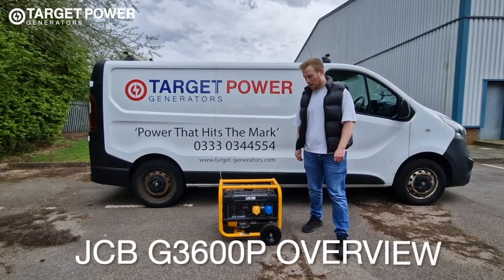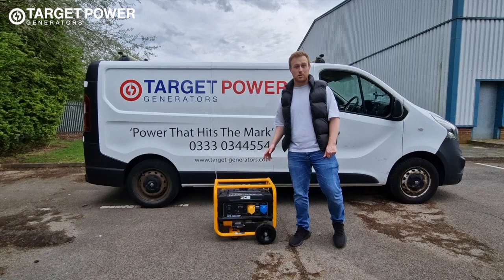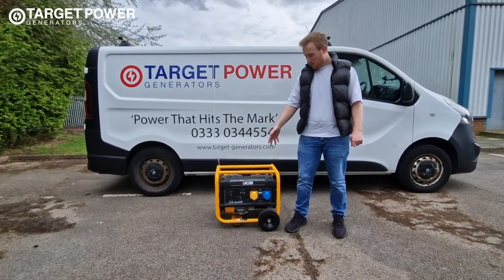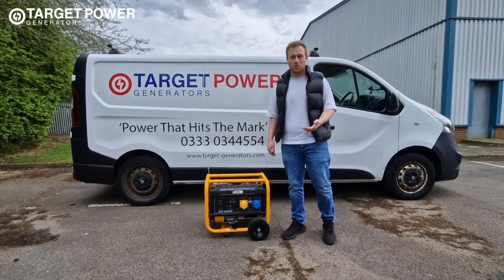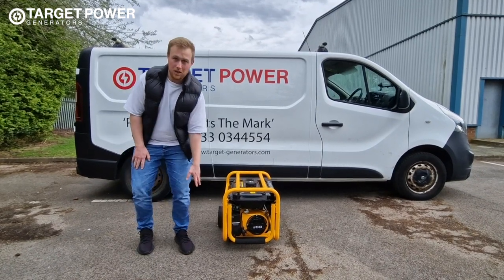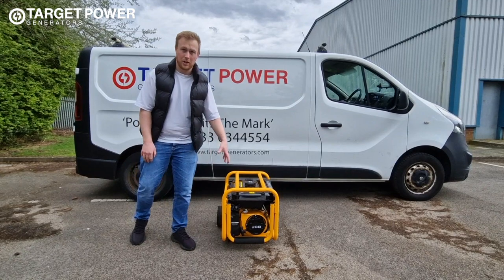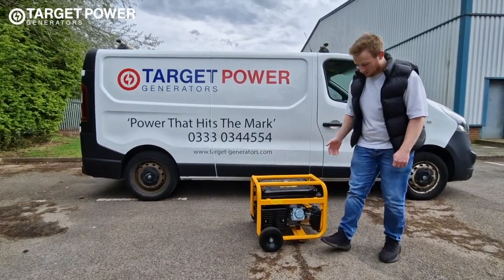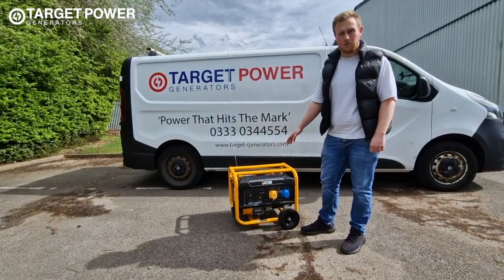JCB 3600P Product Overview - High Quality Petrol Generator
🔥 Dive into the heart of power with Target Power Generators! In this video, we unpack the robust features of our latest powerhouse, the G3600P petrol generator. From sturdy construction to unparalleled functionality, this generator is engineered to meet your energy needs, whether it's for events, job sites, or emergencies. Join us as we explore its top-notch features and why it's a game-changer in the world of portable power.

Key Points:

1. Built to Last: The G3600P boasts a sturdy frame that ensures durability and longevity, ready to tackle any challenge.

2. Extended Runtime: With a generous 15-liter fuel tank, enjoy prolonged operation without frequent refueling interruptions.

3.Fuel Monitoring Made Easy: Stay informed with the fuel gauge, allowing you to track consumption effortlessly.

4.Versatile Power Outlets: Equipped with a 16A 230V socket and a 110V 16A socket, catering to a wide range of electrical devices.

5.Perfect for Any Occasion: From outdoor events to job sites, the G3600P is your reliable companion, delivering power where you need it most.

6.High Power Output: Generating an impressive 3.6kW, this powerhouse ensures consistent performance even under heavy loads.

7.Convenient Controls: Easily manage operations with the off switch for the engine, providing added safety and convenience.

8. Easy Manoeuvrability: The strong handle makes transportation a breeze, allowing you to move the generator with ease.

9.Effortless Start-Up: Featuring a braided recoil start, initiating the generator is quick and hassle-free.

10. Advanced Vibration Management System (AVMS): Experience reduced vibrations for smoother operation and enhanced user comfort.

11. No More Flat Tires: Say goodbye to flat tire headaches with the G3600P's never-flat tires, ensuring mobility on any terrain.

12. Simple Maintenance: Keep your generator running smoothly with easy access to the air filter for servicing.

13. Bonus Multimeter: Included with the generator, the multimeter adds value by providing crucial electrical measurements.

14. Safety First: With breaker switches onboard, protect your equipment and maintain a secure electrical environment.